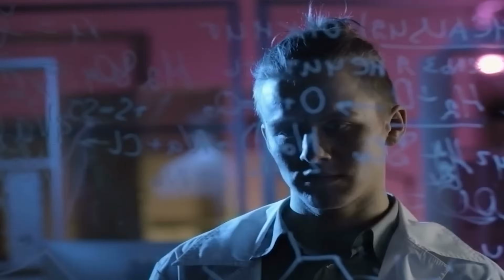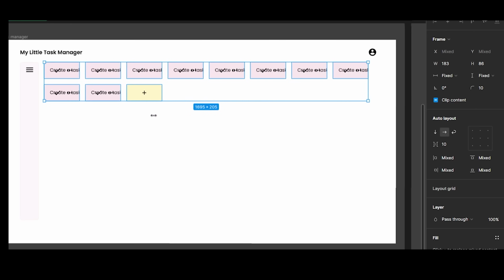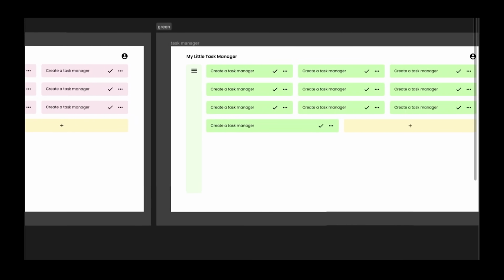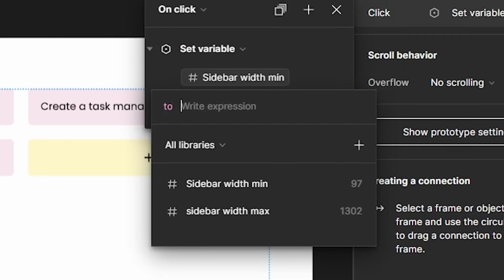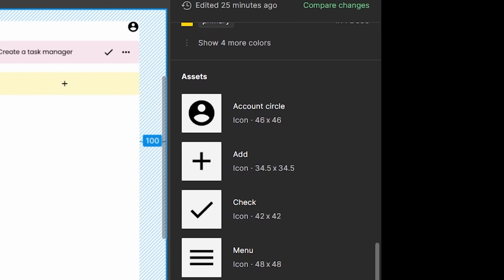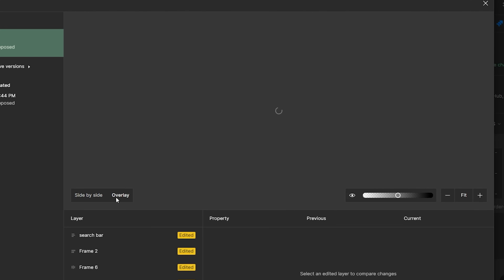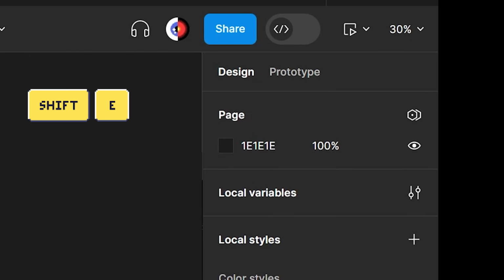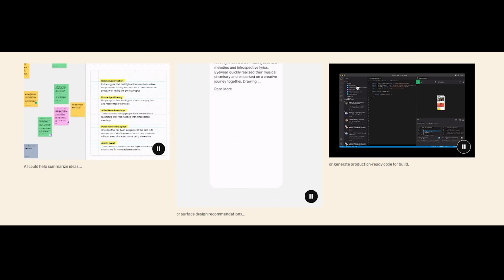Figma did WHAT!???? - Config 2023 Announcements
Figma has announced lots of cool new features on Config 2023, like the dev mode, improved auto layout and UX, advanced prototyping, variables, and there are even some rumors about AI.

Let's check the new features with some examples.